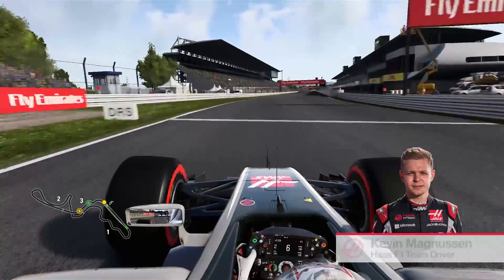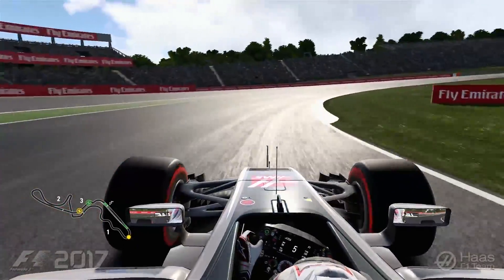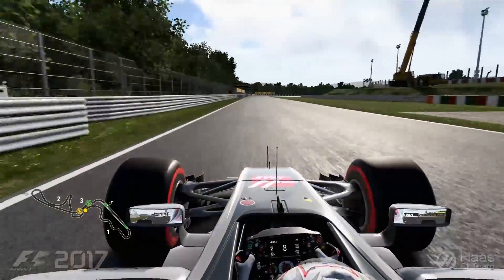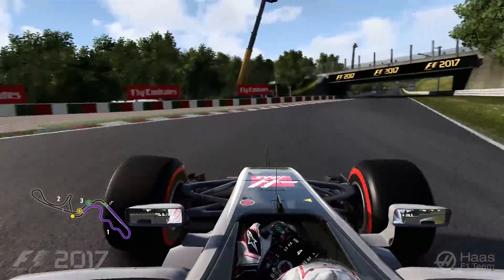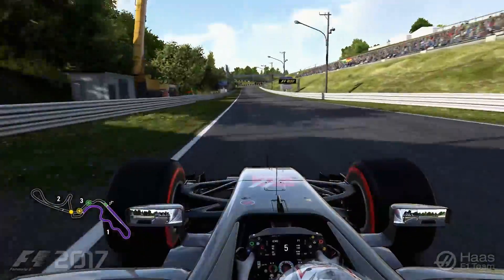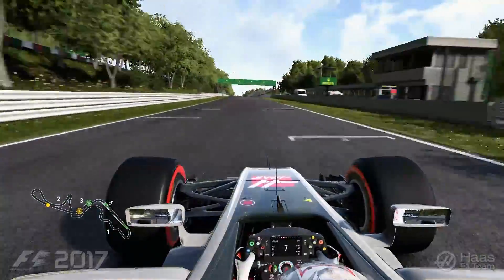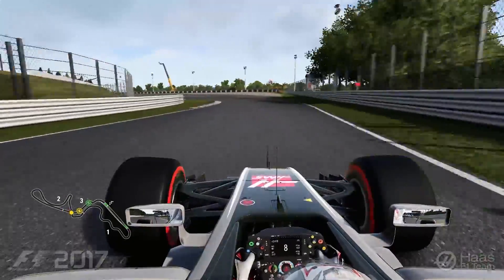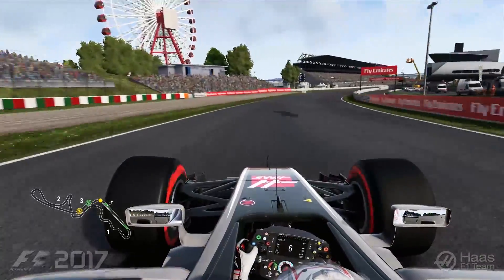Japanese Grand Prix: Track Lap